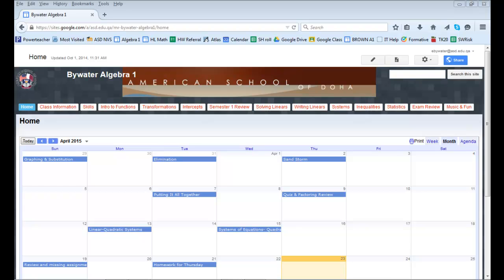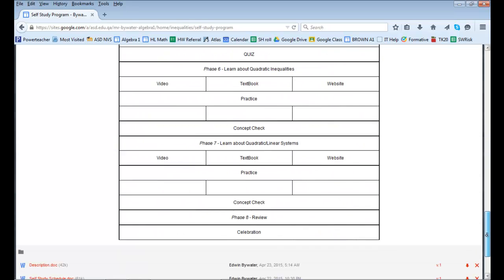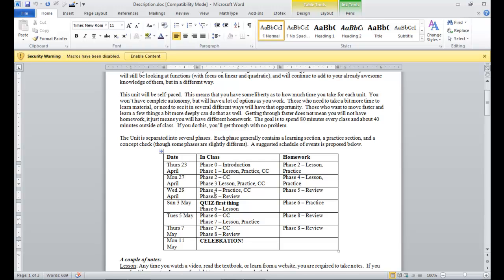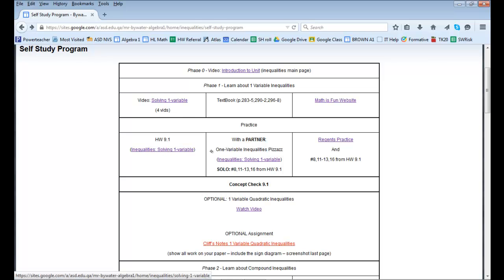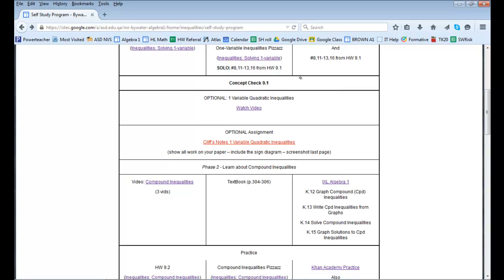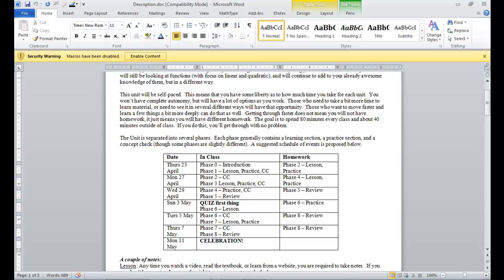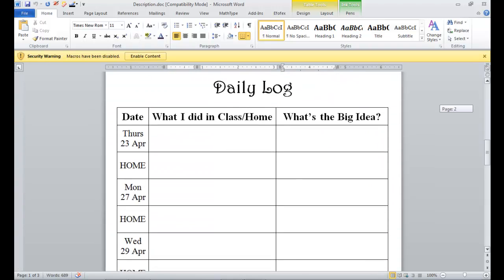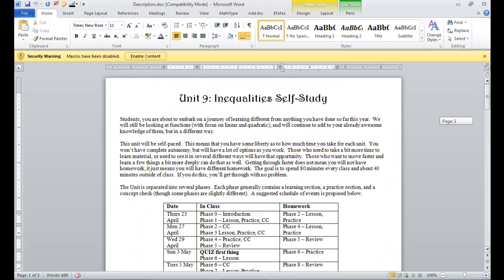Self Study Explained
A description of the Inequalities Self-Paced unit.  My class should watch this to get an idea of what they should be doing for the next 2 weeks.